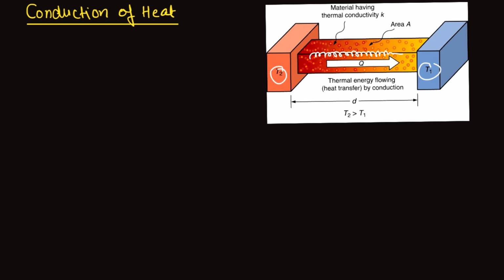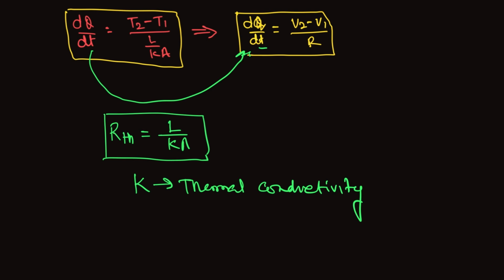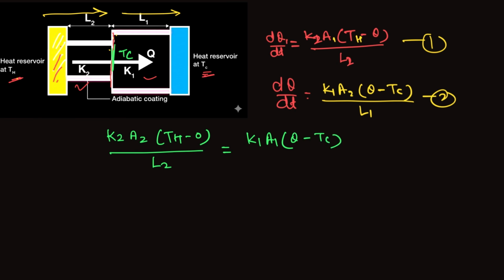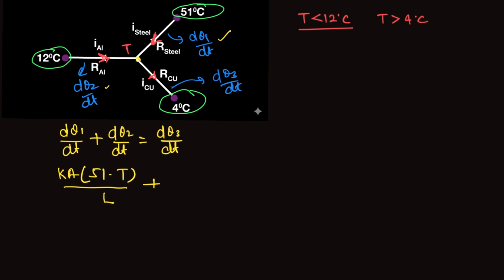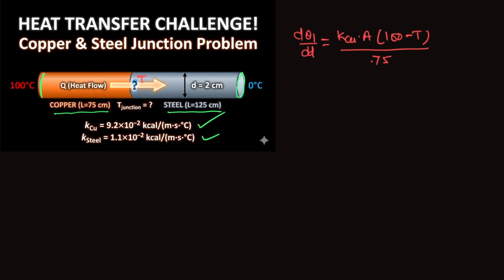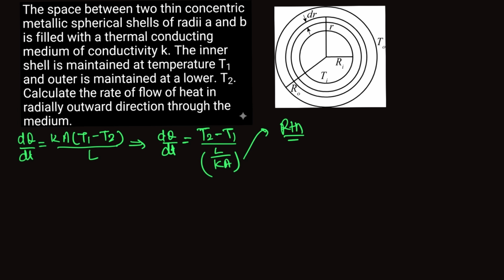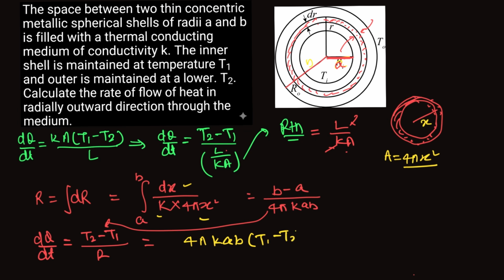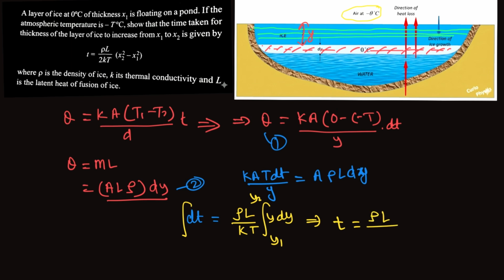“Heat Transfer Conditions Finally Made Easy! 🔥